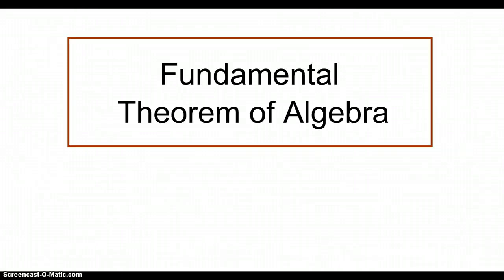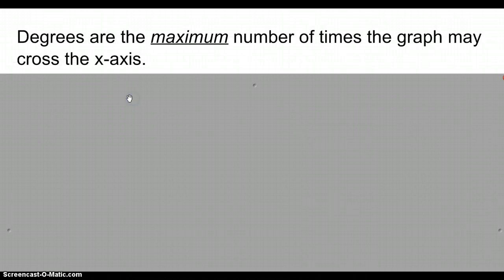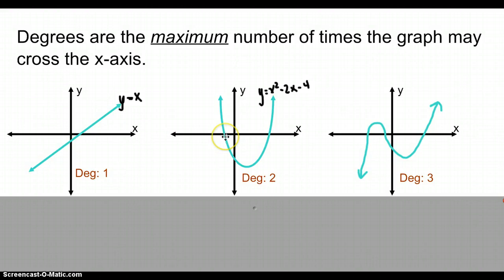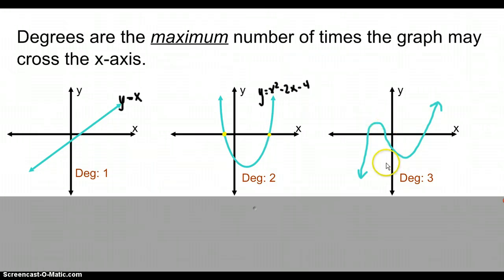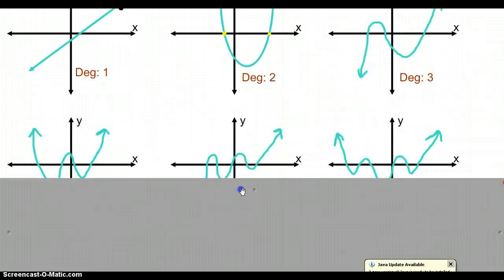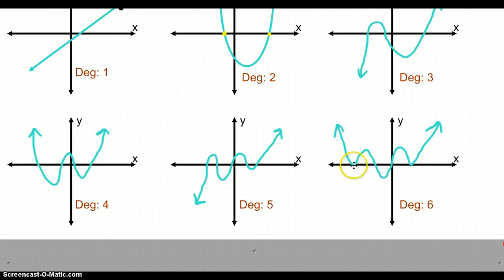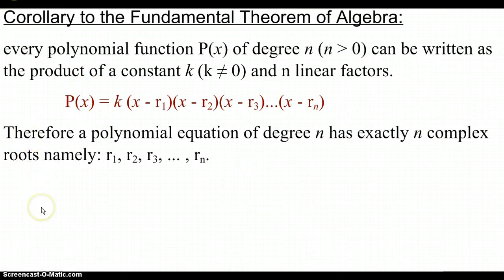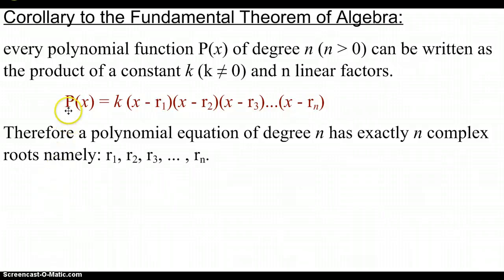Fundamental Theorem of Algebra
Definition of the Fundamental Theorem of Algebra & the Corollary to the Fundamental Theorem of Algebra